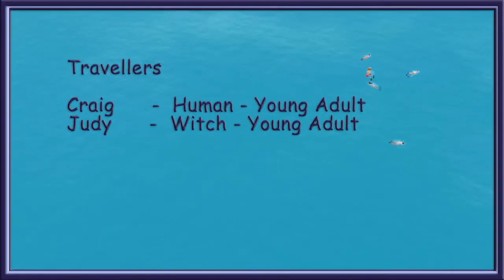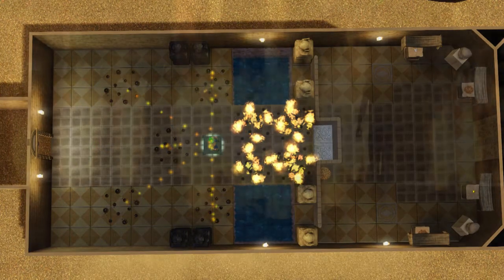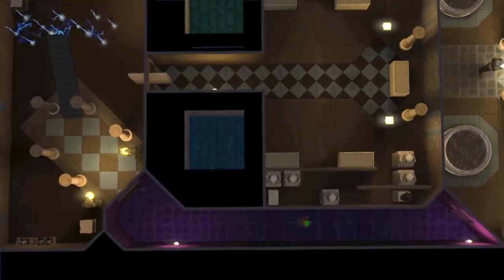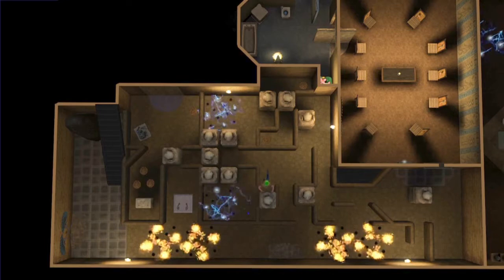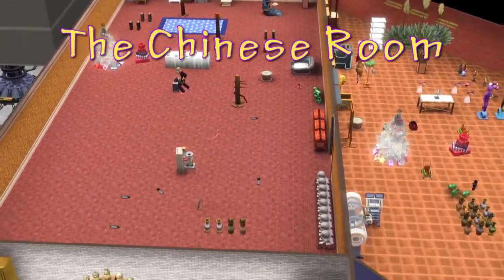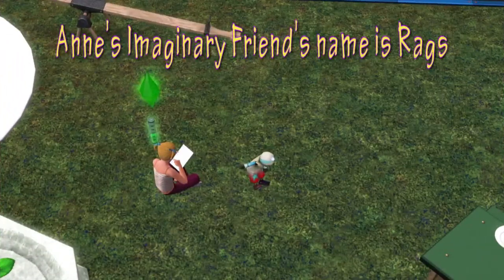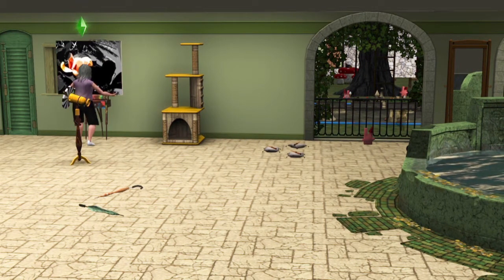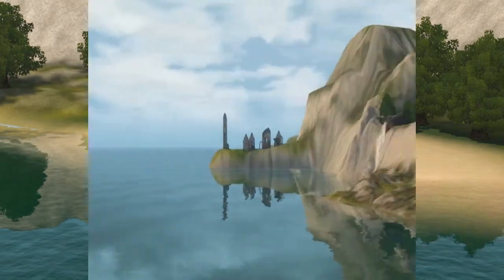The Isla Paradiso Bunch Episode 80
Craig and Judy are enjoying a final few moments tasting nectar in the Nectary in Champs Les Sims.
Craig was cursed by the last mummy he fought so he needs to go to Egypt on the way home so he can be cured of the mummy's curse by the Sphinx.
I had a look back over previous videos in this series to find out in which episode I showed you through the Sphinx. I discovered I'd skipped it. I then remembered that I had allowed one of the household to complete this tomb without recording it and I'd meant to get a new save and redo the Sphinx so I could show it to you. I forgot. In this video, we have a new version of the Sphinx because I had to start a new game to be able to do the final two tombs in France under the Nectary. The original game had become corrupt, or there is a bug that wouldn't let me complete the adventure. I think I worked out what the problem was - I tried it with a few fresh saves and discovered whenever I had them living in a vacation home I wasn't able to deliver the beetles to Egypt (an essential step in the very long adventure chain). The only time I could complete it was when I left them in the base camp in France.  That might have been a coincidence.
Anyway, once I found out I hadn't shown you through the Sphinx I decided to do that with this episode. That's why it turned out to be such a long episode.
They already have collected all parts of the tomb collection which was the goal of the videos in this playlist, but the Sigil of the Soul Piece Chambers is in the Sphinx so you'll see where it's hidden in this episode. I haven't shown that to you in earlier episodes.
Once they complete the Sphinx Craig and Judy travel to their new home in Dragon Valley.
The original game has been going since some time in 2016 and this is 2020 and it's been based in Isla Paradiso all this time and had become completely unplayable in Isla Paradiso. I did a few complicated things to get the entire household plus a few related sims from Isla Paradiso to Dragon Valley. I used NRAAS Porter Mod to pack everyone up including the entire Isla Paradiso household, plus the two alien mothers of the alien babies Craig and Sam had produced and the entire Mermaid Household. Haley is engaged to Salty and she and Salty have twins living in the IP Bunch main household and Triton King has a clone, Terry King, in the IP Bunch main household too.  Mia Azul is already a ghost permanently haunting the IP Household because they have her urn since she died on their lot. That left only Maya Ocean so I decided to grab them all. I found a new fourth mermaid had joined the default Mermaid Household in Isla Paradiso so I grabbed him too. When I unpacked them in Dragon Valley I hoped they'd form their own Mermaid Household in Dragon Valley but they appear to have become townies and lost their mermaid occult state and of course, their scales are gone too.
Another thing I did was transfer all of their possessions from Isla Paradiso to Dragon Valley.
The two Alien mothers are in their own household as townies in Dragon Valley. They visit their children occasionally.
Judy was the founding sim for this game and initially she was the only sim in the household. I'd grabbed her from another game in which she was living with a few other sims including her daughter, Anne. Anne is a clone of Judy. I added Anne to this new Dragon Valley household. I also added Charlie The Plant Sim. Judy made a forbidden fruit seed and Charlie was the result. So I grabbed him too.  Now Judy has 6 children in Dragon Valley - they are: Anne, Charlie, Bertie and Benjie (two plans sim boys she picked in an episode in Playlist 2) as well as Donna Dutiel (a clone Judy made of Lea Dutiel from Champs Les Sims) and finally Terry King (a clone Judy made of Triton King).
Haley has her two daughters in this household. They are Gerri and Wendy. We see them make their imaginary friends real in this episode.
Anne and Charlie and the two other plant sim sons of Judy's work on discovering potions and Anne manages to make her Imaginary Friend Real.
There are a few birthdays including Terry King ages up from toddler to child, as does Donna Dutiel and Penny Exipelh. Steve Ayohod and Paul Exipelh aged up from baby to toddler and Wendy and Gerri aged up to teen. I wasn't able to age their Imaginary Friends made real up due to the game refusing to do it.
I ask viewers to let me know if they'd like me to do a third playlist of the lives of this household now this playlist has ended.  There won't be any more videos for The Isla Paradiso Bunch Playlist 2.  If we do continue with their lives I will break this household up into at least 4 households, each of which will live in different worlds. I'll use NRAAS Traveller mod to do this as it maintains relationships between all of the sims in different worlds and they will be able to visit each other.
Happy Simming